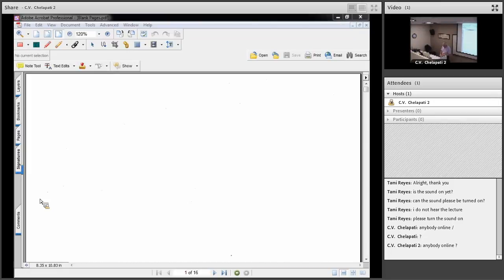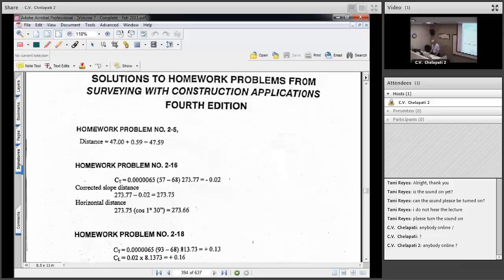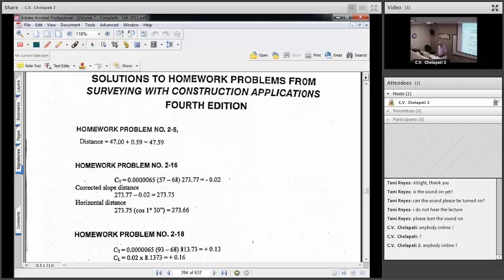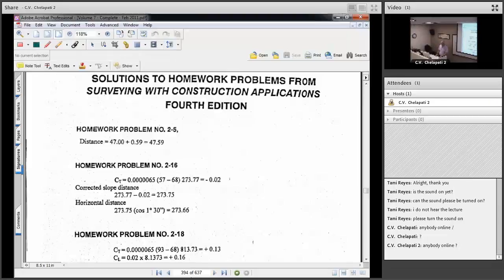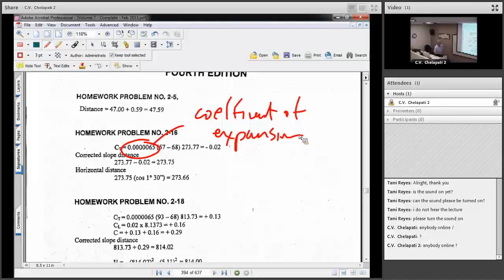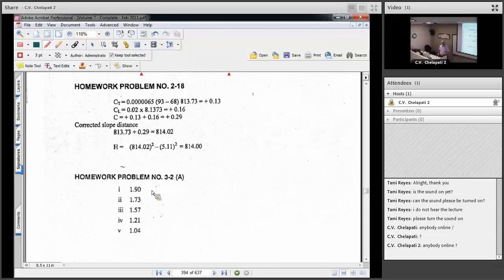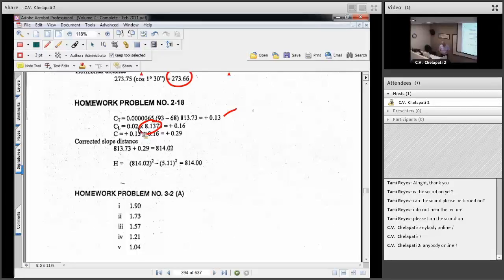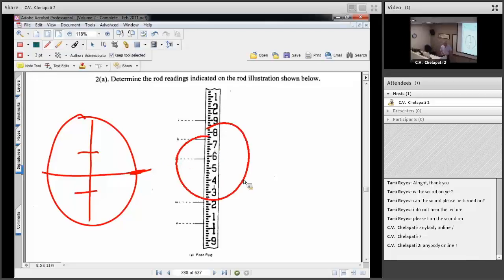2 Engineering Surveying Spring